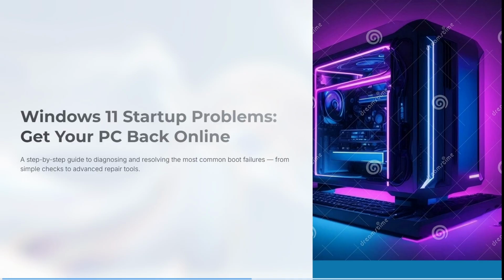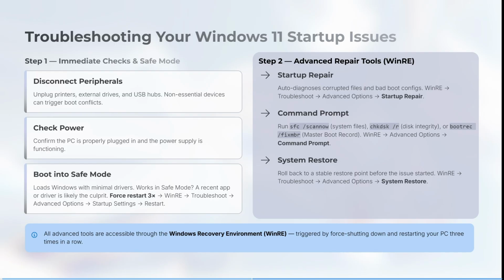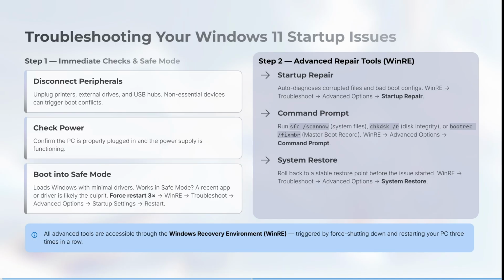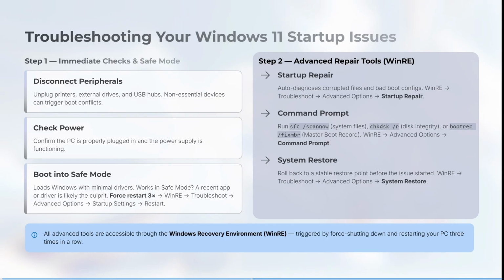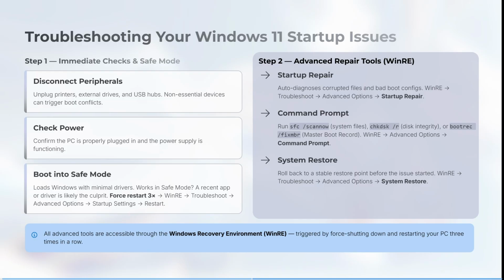How to Fix Windows 11 Startup Problems | Windows 11 Tutorial 2026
In this video, "How to Fix Windows 11 Startup Problems | Windows 11 Tutorial", I’ll walk you through the most effective ways to troubleshoot boot issues, repair startup errors, and get your PC loading properly again.
 Whether your system is stuck on the logo, entering Automatic Repair, or failing to boot normally, these fixes can help you identify the cause and restore startup performance.

What you’ll learn in this video:
✅ How to use Automatic Repair and Startup Repair to fix boot issues

✅ How to enter Safe Mode when Windows 11 won’t start correctly

✅ How to check hardware connections, boot order, and recent updates that may be causing problems

✅ How to use System Restore and Command Prompt repair tools like SFC and DISM

✅ How to rebuild boot configuration data with advanced recovery commands

✅ When to use a recovery USB or reinstall options if startup problems continue

👩‍🎓 Beginners who need a simple step-by-step startup fix
👨‍💼 PC users dealing with boot loops, black screens, or repair screens
📈 Tech creators who want reliable Windows troubleshooting methods
💼 Anyone who wants to recover a Windows 11 PC that refuses to start

Startup issues can be stressful, but many of them can be fixed without replacing hardware or reinstalling Windows right away. Follow along and you’ll learn how to work through the most common boot failures and bring your system back to life with confidence.